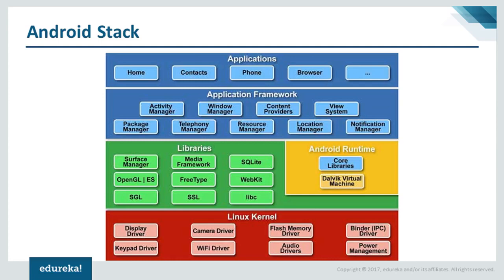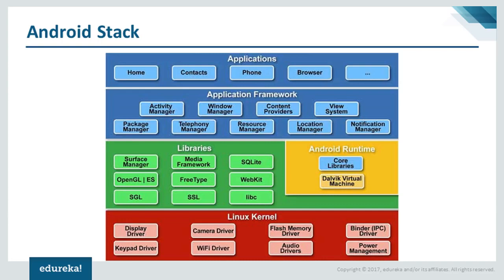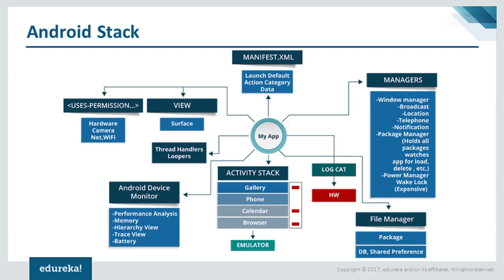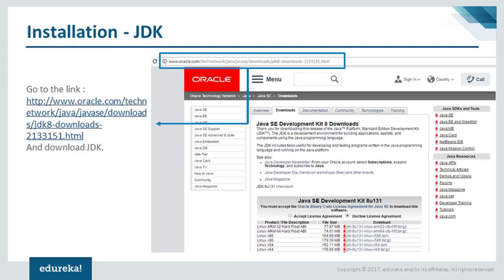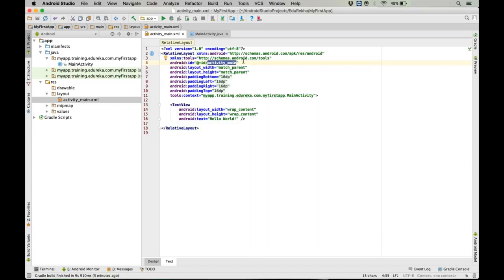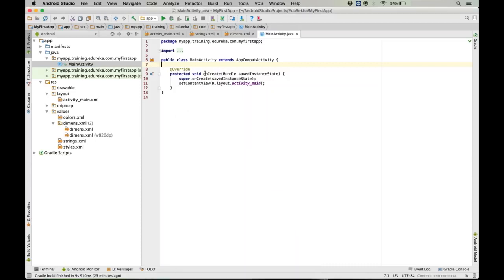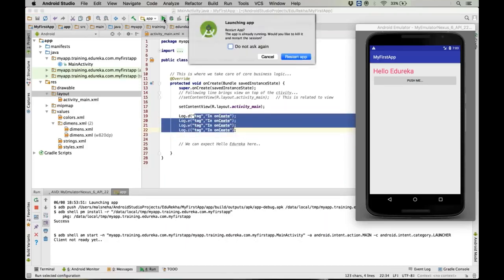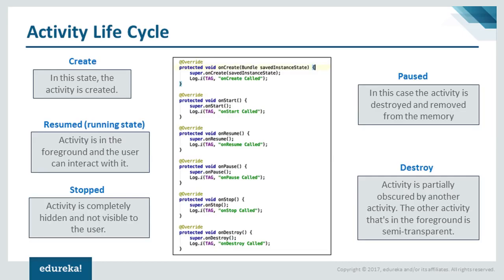Android Studio Tutorial For Beginners